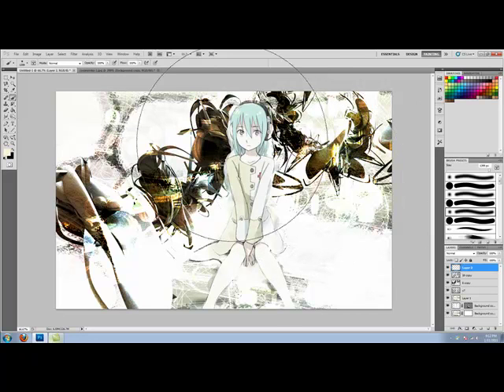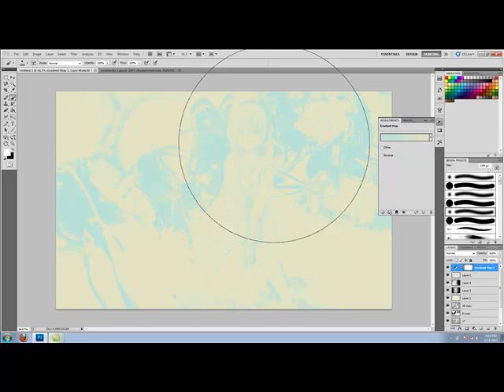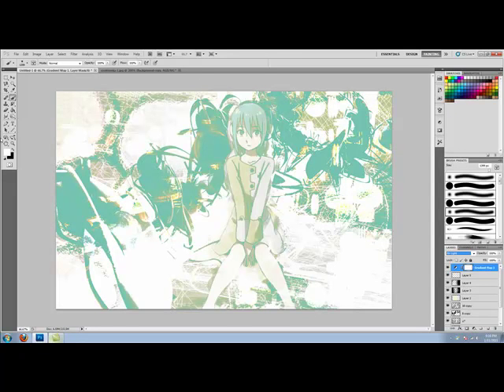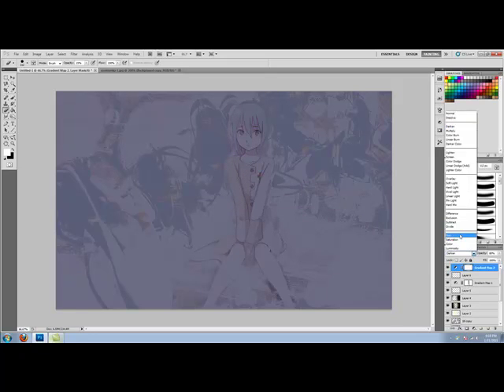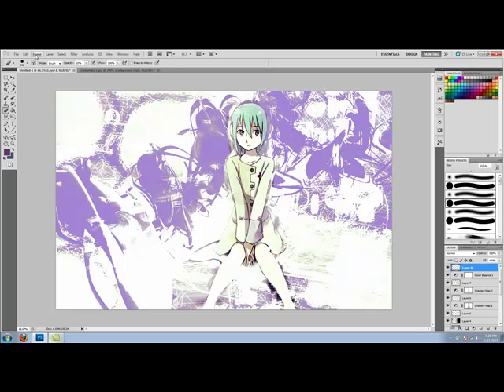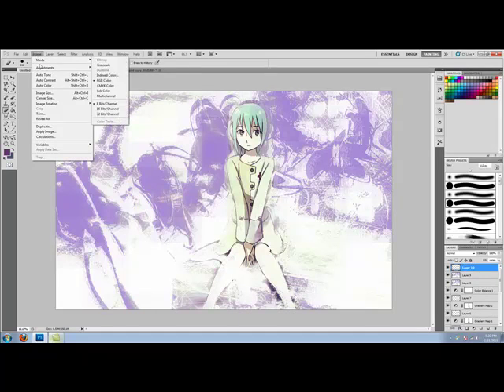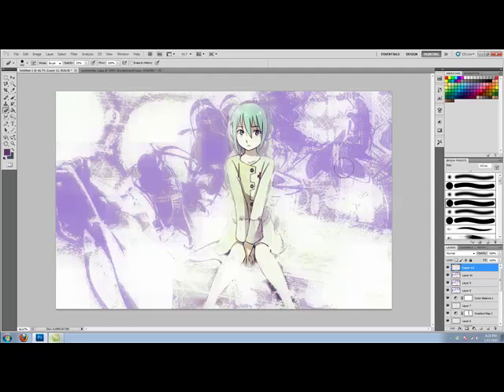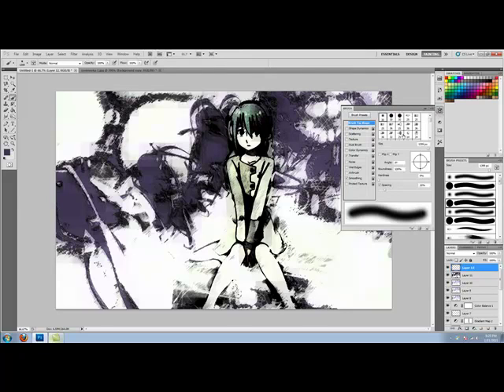Anime Wallapaper Tutorial - Part 2